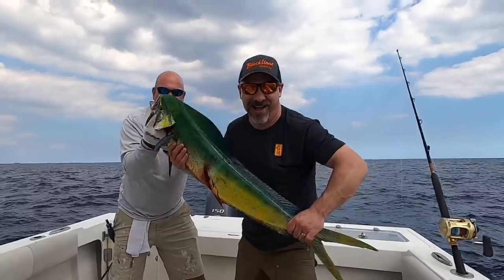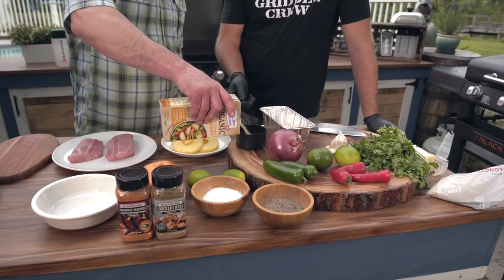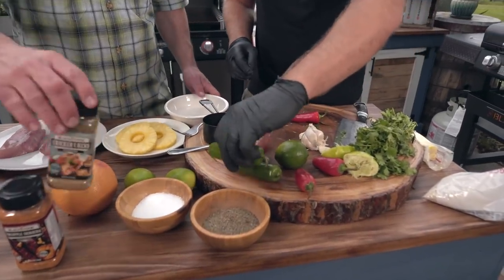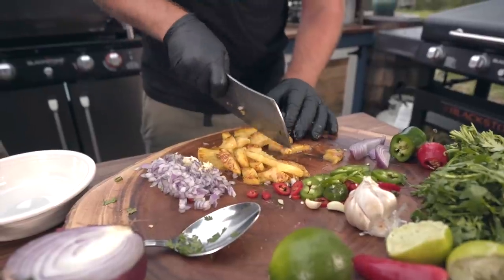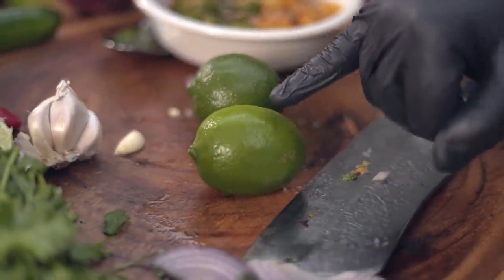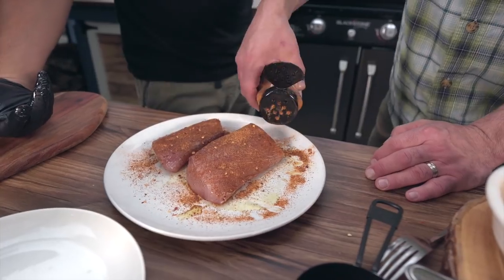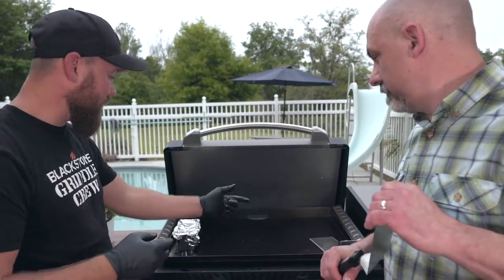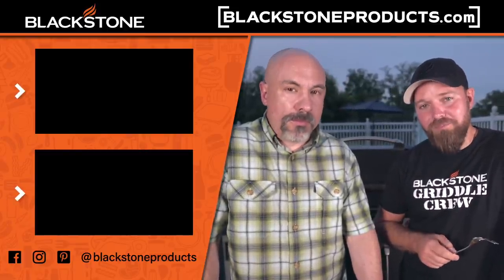Fresh Mahi Mahi with Pineapple Pico | Cook Eat Repeat | Blackstone Griddles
Todd Toven joins Nate to cook his Mahi Mahi that he caught! This delicious dish is a refreshing way to enjoy your fish!